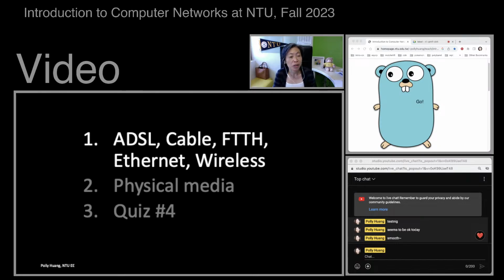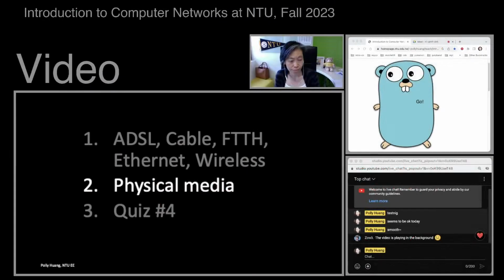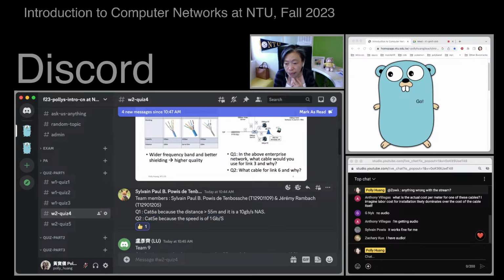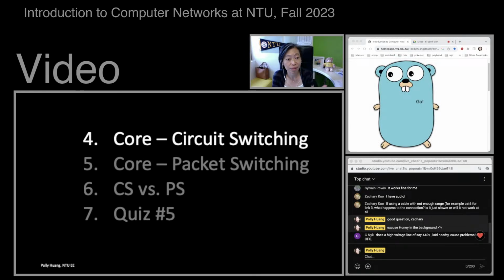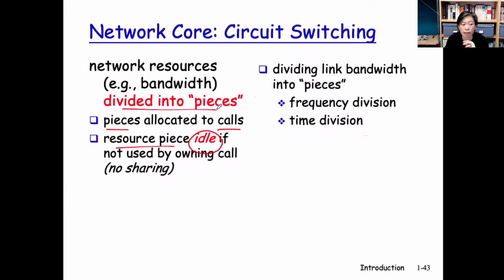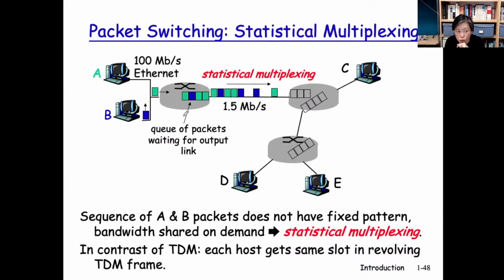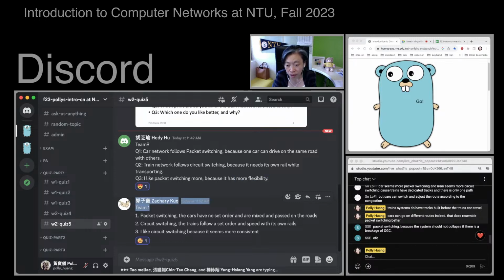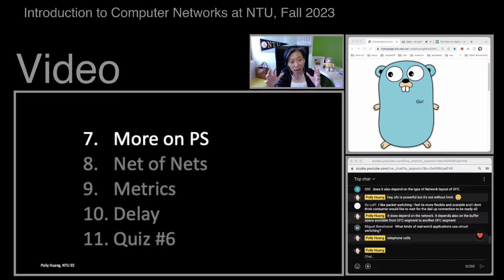pollys intro-cn f23 ep4 (09/14/2023)